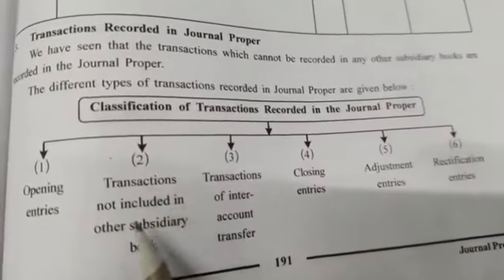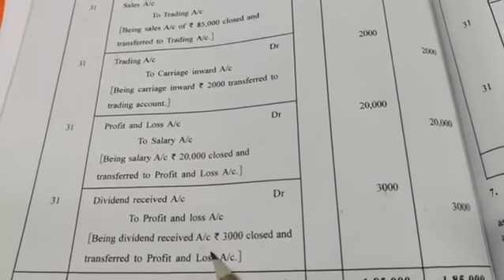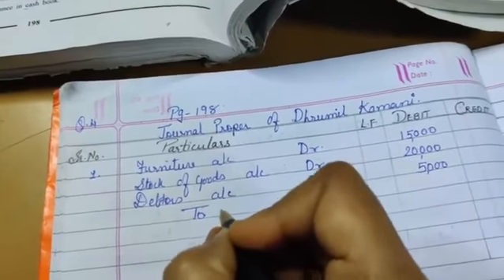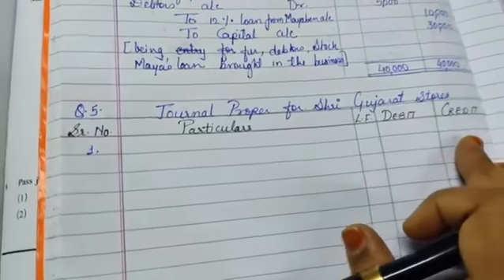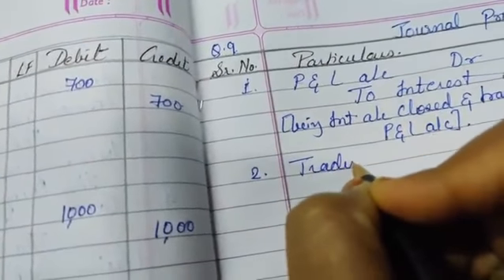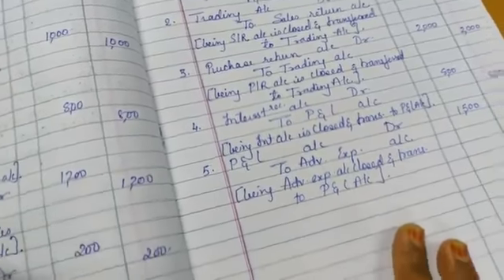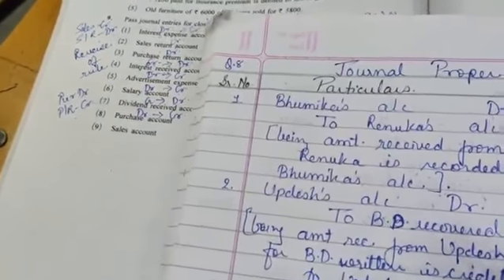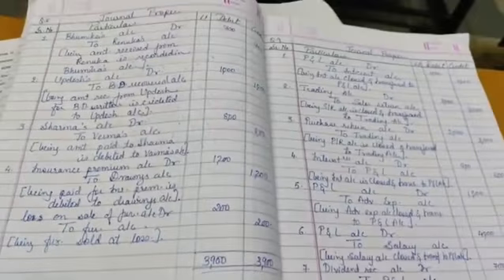Accounts lesson 8 Journal Proper STD 11 GSEB theory and sums